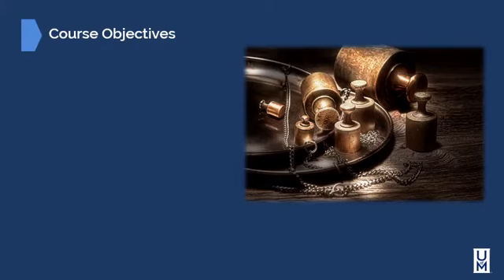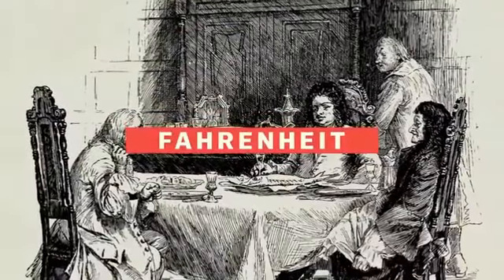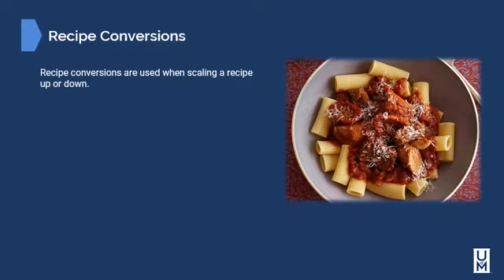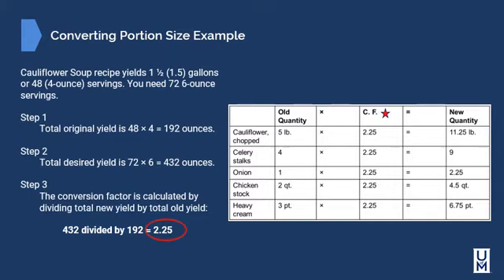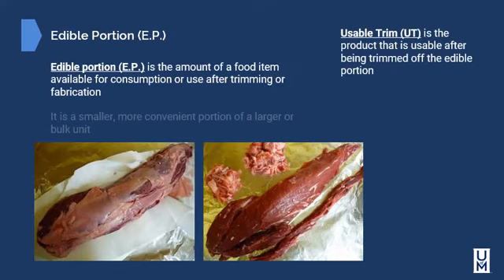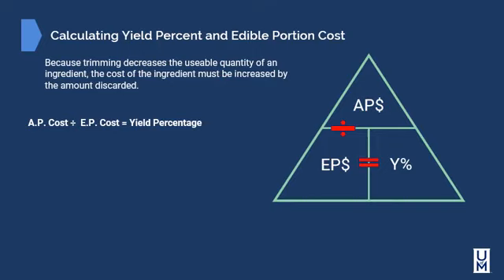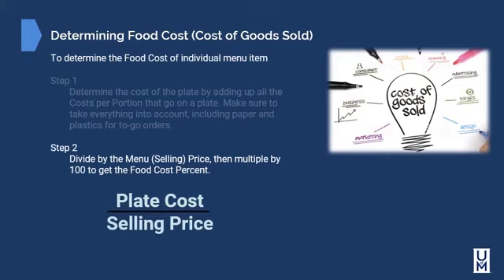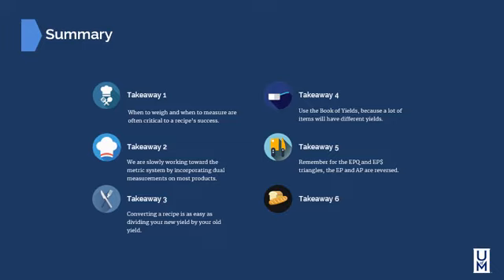On Cooking Chapter 4 Menus and Recipes Part 2